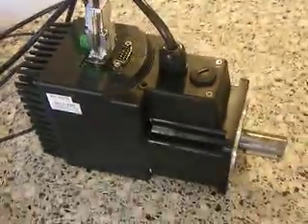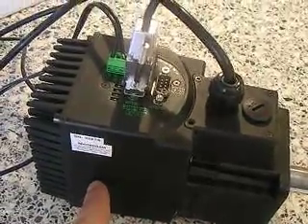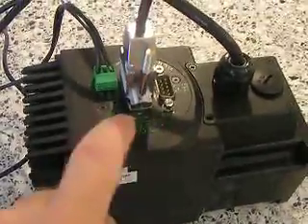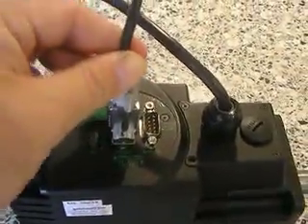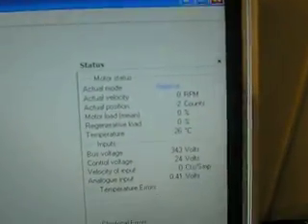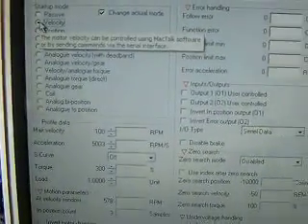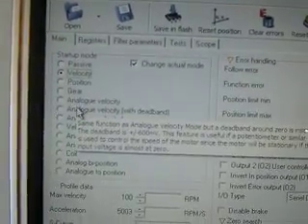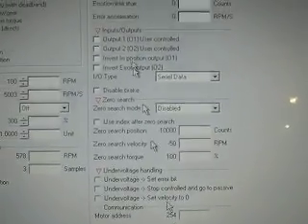JVL MAC800 Servo Out of Box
First impression of 800watt Integrated Servo Motor. Applying Power and setting up software.